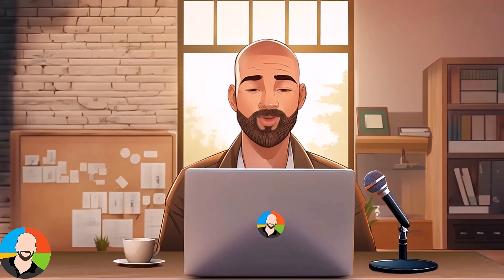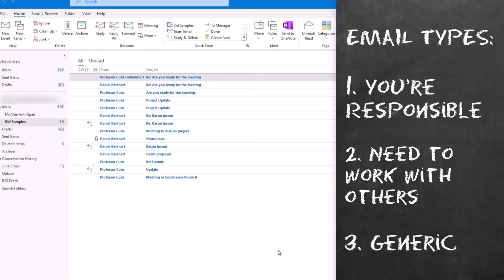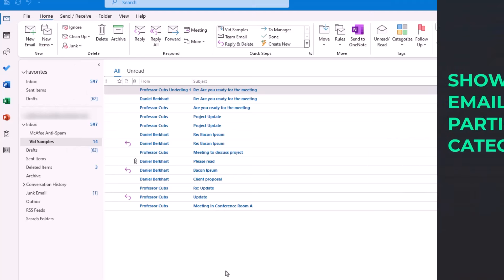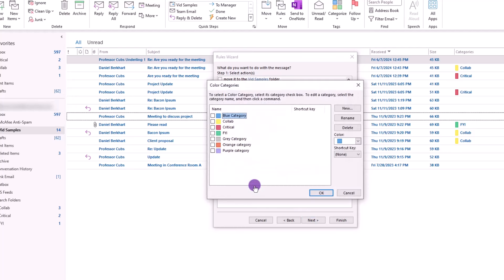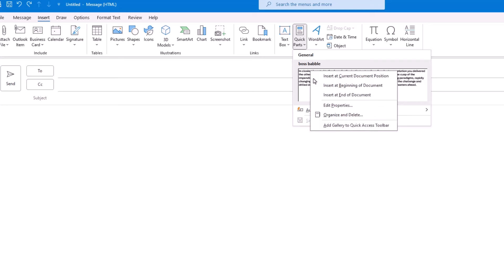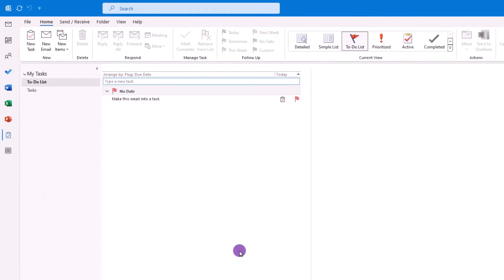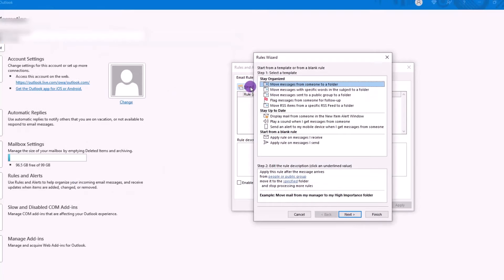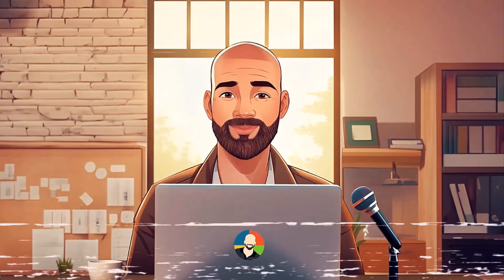7 Must-Know OUTLOOK Tips and Tricks For PRODUCTIVITY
Love it or hate it, Microsoft Outlook is a staple in any office environment. In this video, we dive deep into how you can maximize your productivity using Outlook, revealing tips and tricks that you might not be aware of. Whether you're using the classic version or the new Outlook, we've got you covered!

In this video, you will learn how to:
* Save time by quickly switching between your inbox and calendar with simple keyboard shortcuts.
* Learn to create an efficient email management system using categories, rules and search folders.
* How to streamline your email writing with Quick Parts and templates.
* Simplify your inbox by grouping related emails together.
* Seamlessly connect tasks in Outlook to the underrated To-Do app and OneNote for enhanced task management.
* Avoid embarrassing mistakes by learning how to delay email delivery.
* Where to find the counterparts of the topics covered in this video in the new Outlook

⌚ *TIMESTAMPS*
0:00 How to use MS Outlook as a productivity tool intro
0:55 Warm-up: Quickly jump between your Inbox and Calendar
1:21 Build and email management system in Outlook using categories, rules and search folders
7:41 Quick Parts and Templates
9:36 Conversation View
10:11 Tasks and the To Do App (underrated)
11:14 Creating a workflow between One Note and Outlook
12:39 Delay delivery (two ways)
13:38 The New Outlook- finding the counterparts

💡Additional Video Highlights:

* How to categorize emails for better organization.
* Creating automated rules to manage your inbox more effectively.
* Integrating OneNote with Outlook for a comprehensive productivity system.

Whether you're an Outlook veteran or a new user, this video will provide you with practical tips to boost your efficiency and productivity. Make sure to watch until the end for a bonus segment on the new version of Outlook!

ICONS CREDIT: Flaticon- Freepik and Wikimedia

Some of the app tutorials include:
Thanks,
Professor Cubs